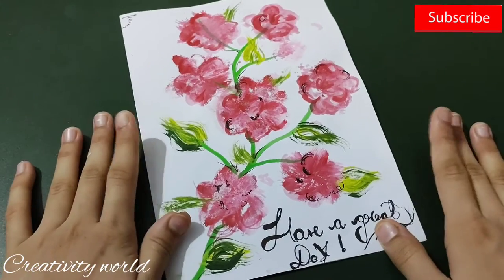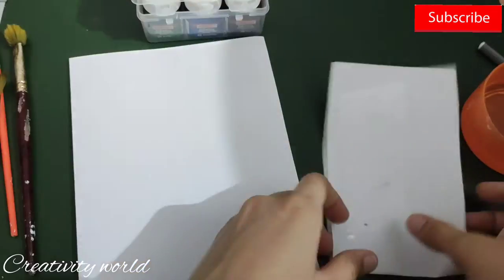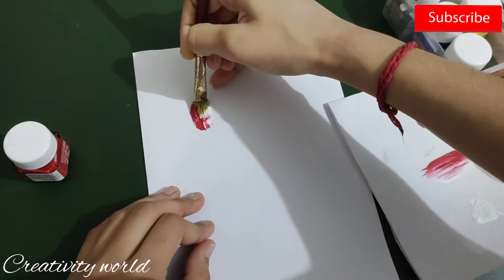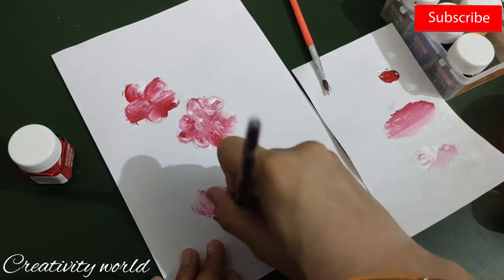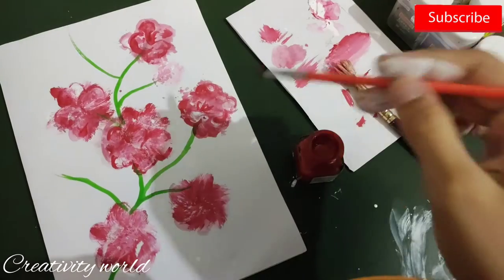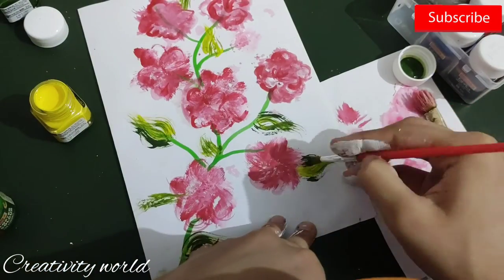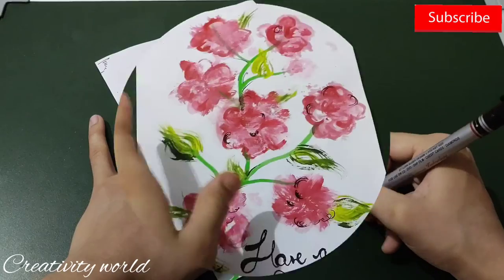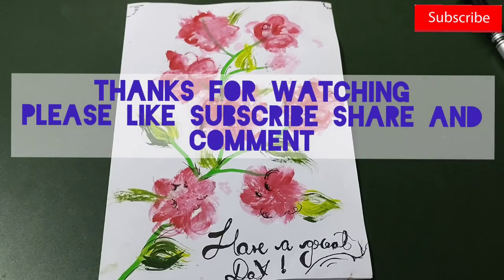One stroke painting using acrylic colours/ flowers painting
💢hello everyone today I will share how to make this very white print one stroke painting using acrylic colours in easy method and it's my first painting as a beginner so hope you enjoyed this video

materials
A4 size Rim sheet
6 , 4number  and Flat brush
fabrica acrylic colours
CD DVD marker permanent pen
💢hope you will like my little attempt

for more innovative ideas and tap on the bell icon for the latest updates and notifications